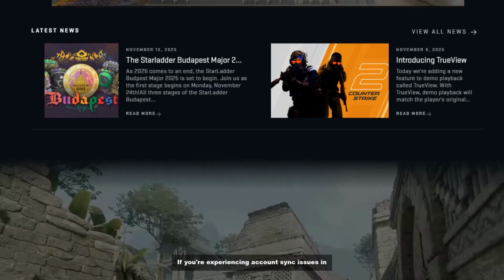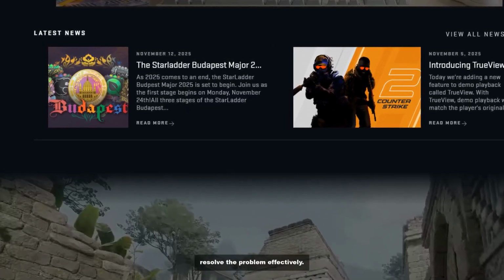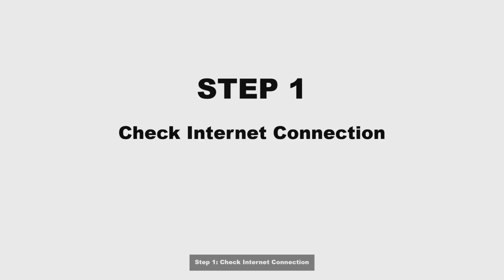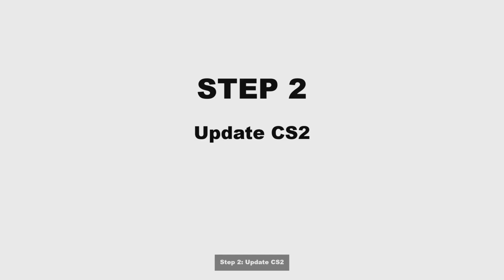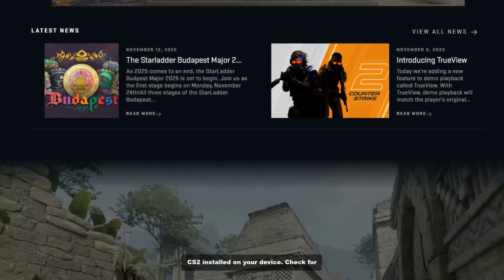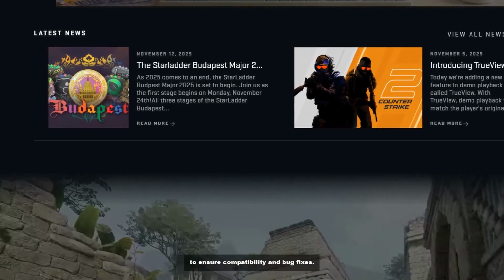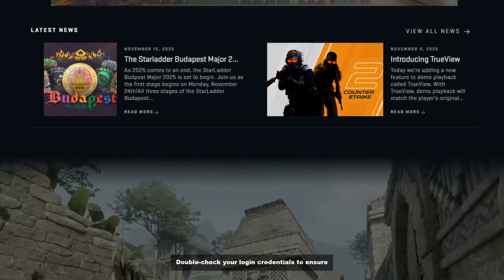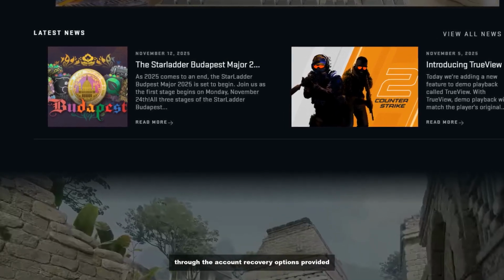How To Increase CS2 Account Sync Issue 2025 (FULL TUTORIAL) (2026)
In this video, we will guide you on how to increase CS2 Account Sync Issue 2025 (FULL TUTORIAL). If you're facing sync problems with your CS2 account, this tutorial covers all the common solutions and tips to resolve them effectively.